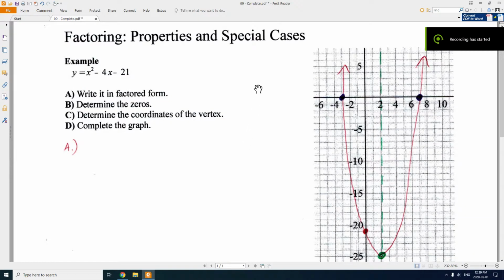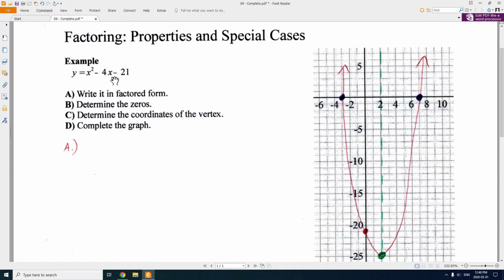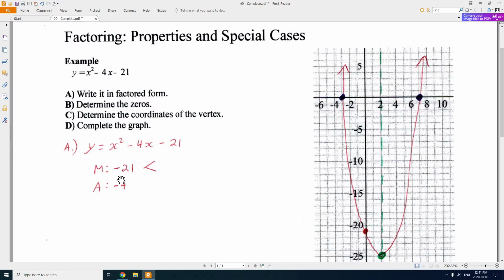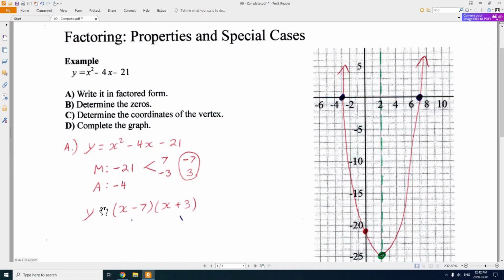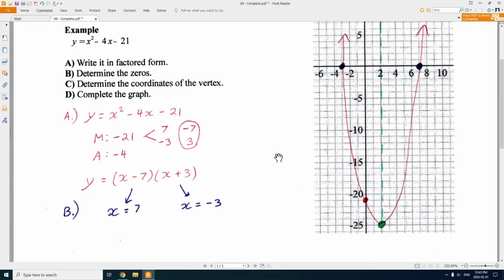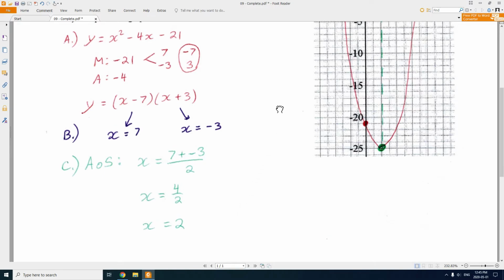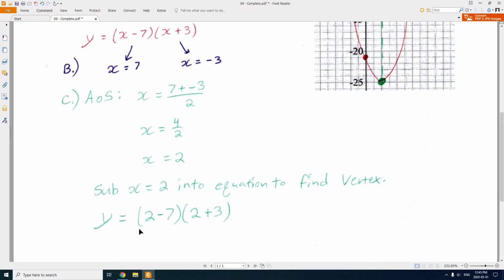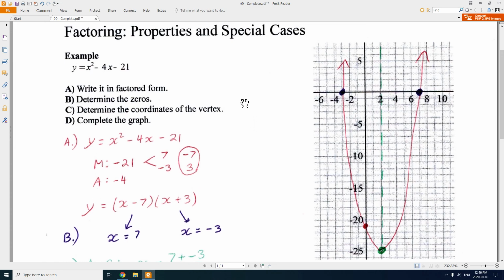09 Lesson MPM2D